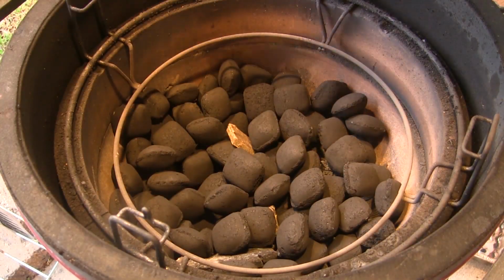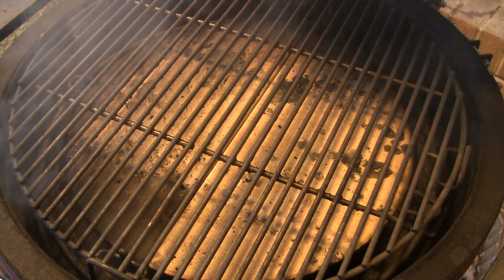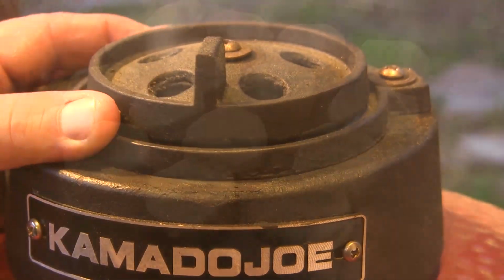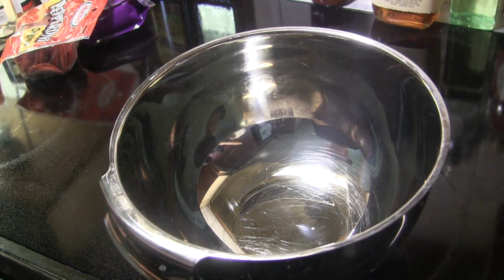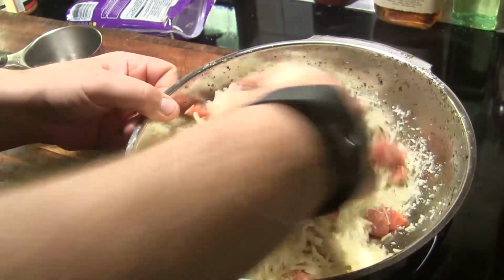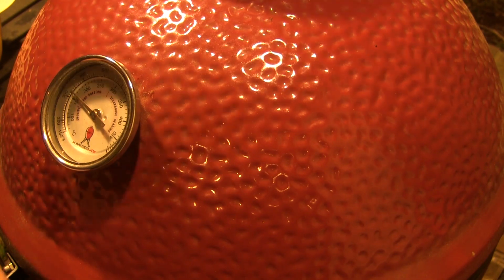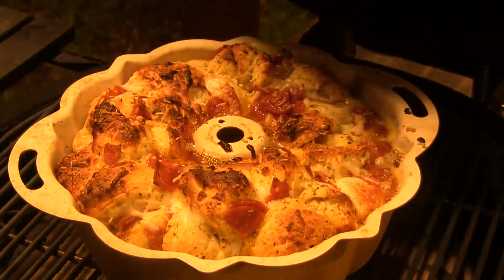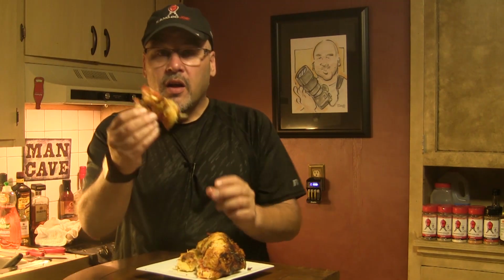Kamado Joe Pull-Apart Pizza Bread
Hey Joe Fans!  Here's a really delicious game day or finger food recipe for Pull-Apart Pizza Bread.  Give this a try and let us know what you think!

Recipe:

Pull-Apart Pizza Bread

2 cans biscuits (cut into quarters)
1/3 cup extra virgin olive oil
1/2 tsp garlic powder
2 tablespoons italian seasoning
1 cup grated parmesan cheese
2 cups shredded mozzarella cheese
1 6oz package sliced pepperoni, cut into quarters

Directions:

Preheat your grill or oven to 350°F.

Mix the biscuit quarters with the the rest of the ingredients in a large mixing bowl.  Spread the mixture evenly in a greased cast iron dutch oven or other large non-stick bowl or dish.  Place on the grill over indirect heat and cook for approximately 30 minutes or until done!